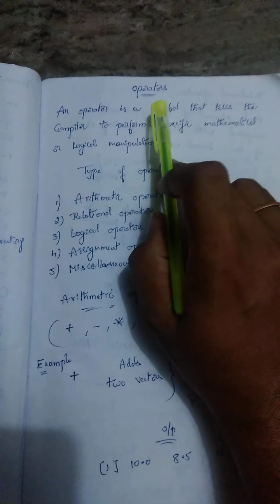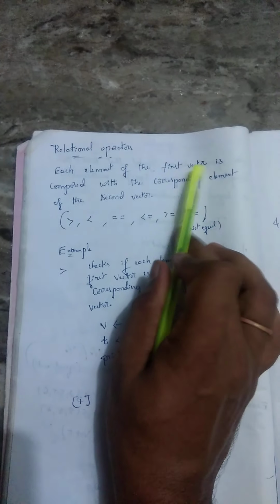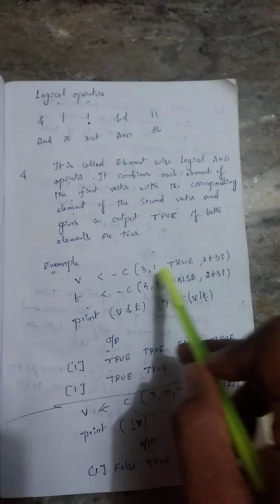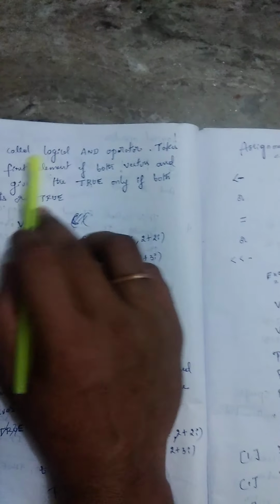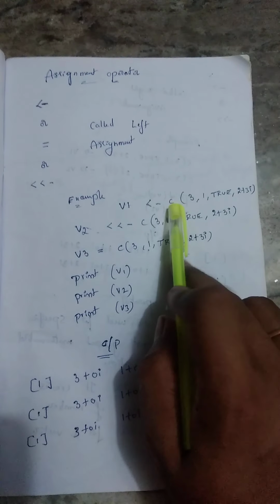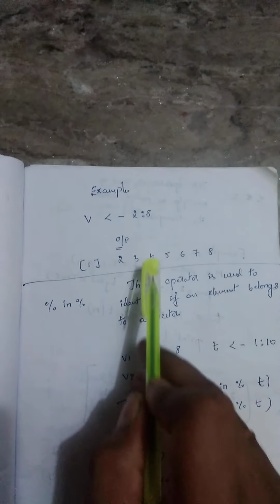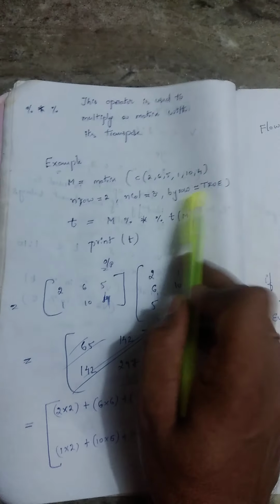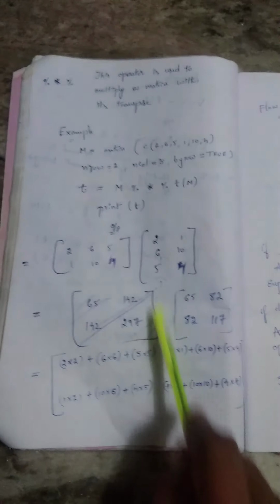Operators in R programming language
Arithmetic,Relational,logical,Assignment,
Miscellaneous Operators in R programming Language